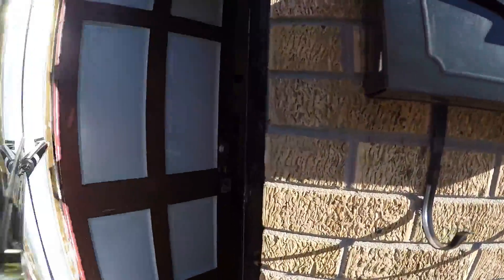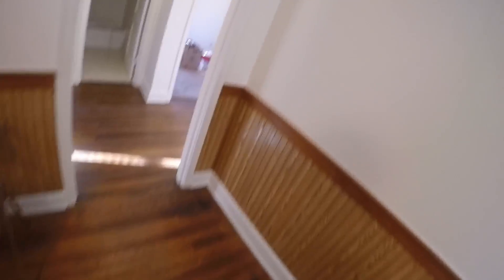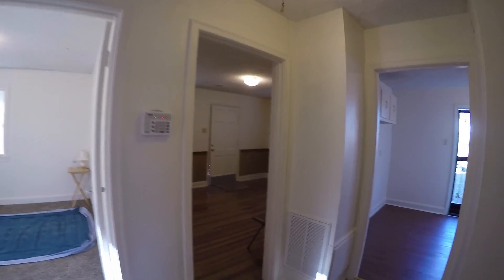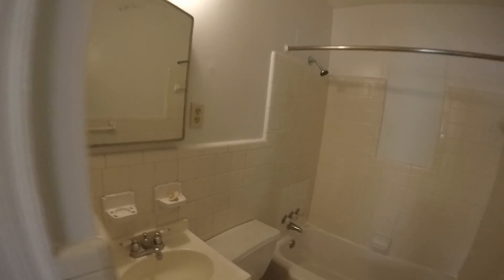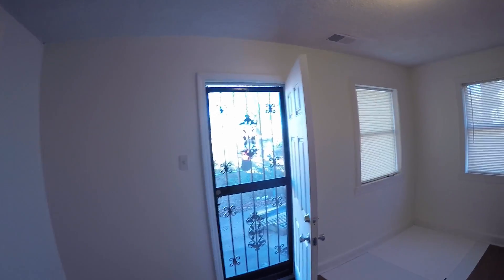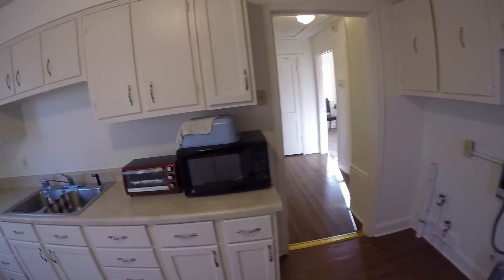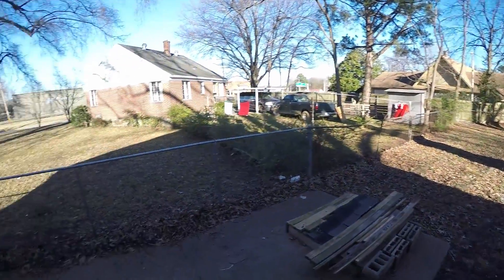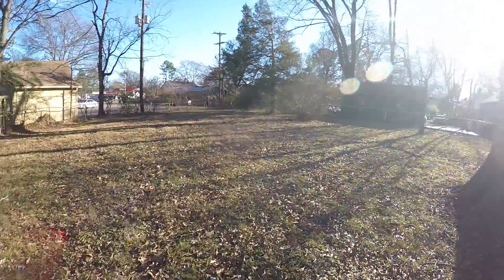2124 Brighton Home for Rent 38128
spmrent/sale